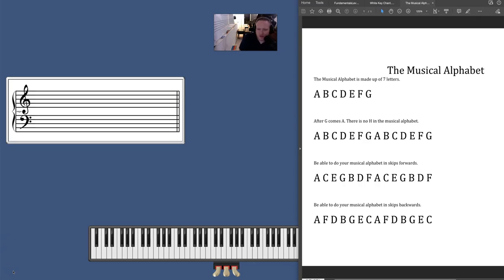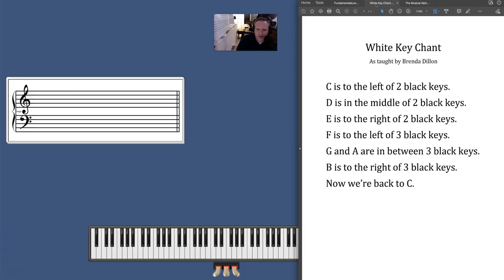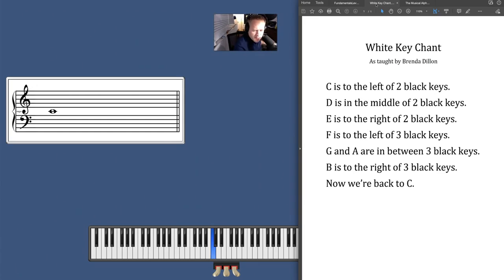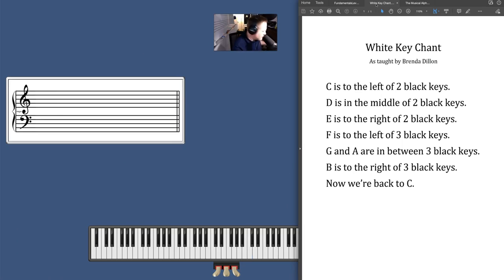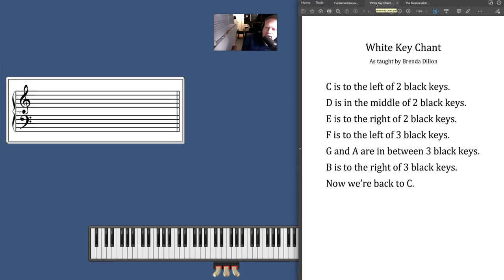Musical Alphabet & White Key Chant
In this video I help you learn how to master the musical alphabet and learn the name of the white keys on the keyboard.